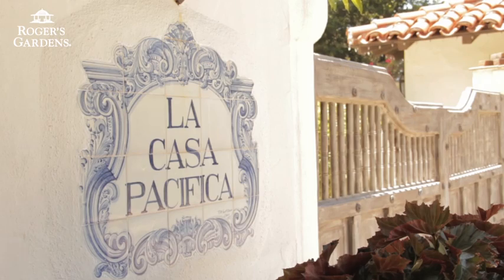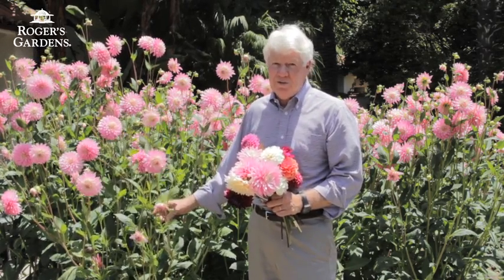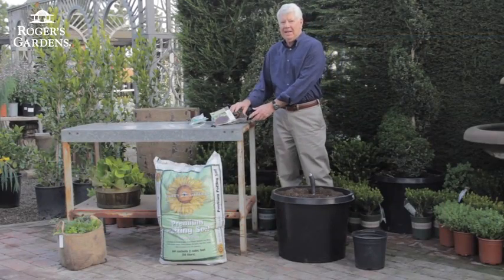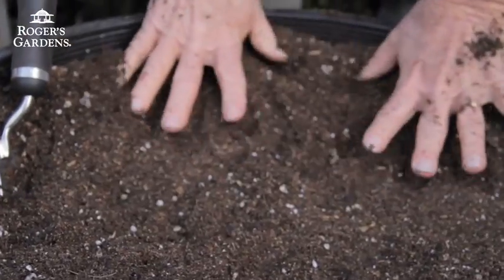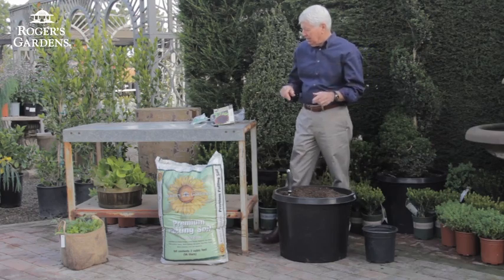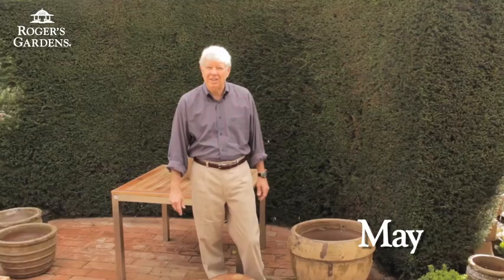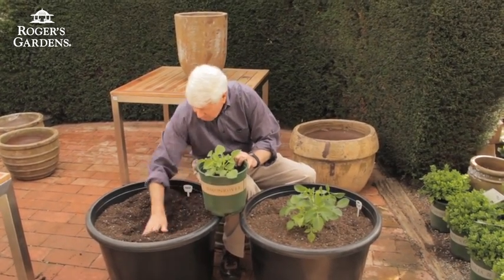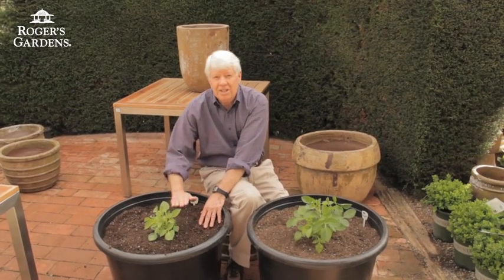Lew Whitney's Secrets to Growing and Maintaining Dahlias